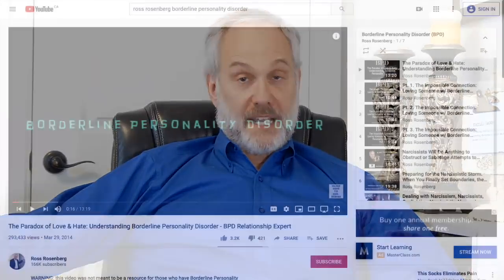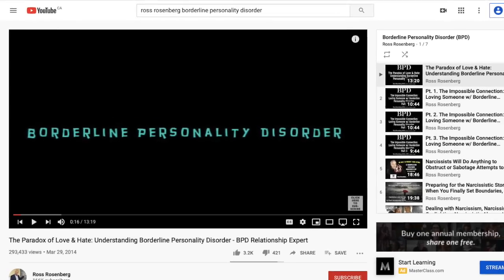Observe Don't Absorb Technique: Keeping Narcissists Out of Your Head. The "Emotional Wrestling Ring"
This video summarizes my "Observe Don't Absorb" Technique," while focusing on the internal or emotional battle one has with negative, pessimistic voices that were implanted or gaslit into a person's "head."

From George Bernard Shaw astute saying, "Never wrestle with Pigs.  You'll get dirty, and besides, the pig likes it,"  I created the analogy of "pig narcissist wrestlers," "the physical wrestling ring," and "the emotional wrestling ring."

The Observe Don't Absorb Technique or "ODA," keeps the recovering codependent or what I call "Self-Love Deficient (SLD) from fighting an adversary that thrives/loves fighting dirty, is well-skilled at fighting dirty, and is dangerous in their familiar "wrestling ring."  Winning is all but guaranteed when the victim fights them in their "wrestling ring."

To "win" with the "pig," the codependent/SLD must use ODA and avoid being pulled in either the "physical" and "emotional" wrestling rings.  Other of Ross's ODA videos focused on the physical wrestling ring, while this one focuses on the emotional ring.  It explains how to use ODA for thoughts, feelings and emotions, that are a result of narcissistic abuse or systematic mind control manipulations, or gaslighting.

Ross Rosenberg M.Ed., LCPC, CADC latest book, The Human Magnet Syndrome: The Codependent Narcissist Trap (2018) and his personal development, seminars, workshops, and other services can be found at his Self-Love Recovery Institute company,

Ross is a psychotherapist, educator, expert witness, and author and is known globally for his expertise in codependency (Self-Love Deficit Disorder™), Pathological Narcissism, Narcissistic Abuse and Trauma Treatment.

His book, “The Human Magnet Syndrome” sold over 120,000 copies and is translated into ten languages. Ross’s YouTube channel has amassed over 19 million video views and more than 200K subscribers. He is a keynote speaker and educator who has presented educational workshops in 30 States/70 cities and abroad. Ross has been regularly featured on national TV and radio.